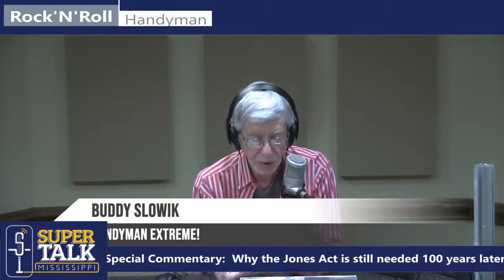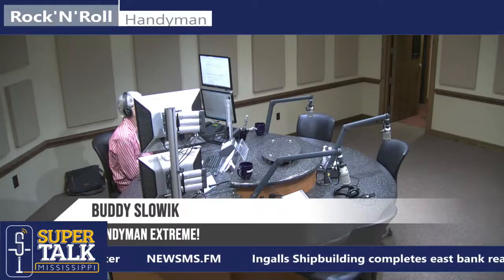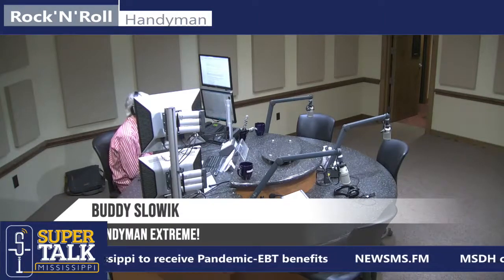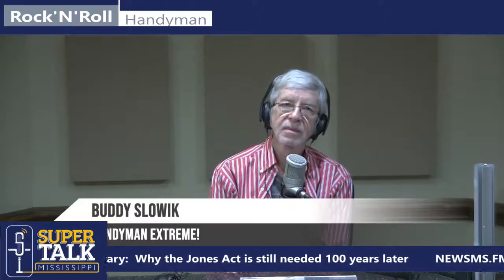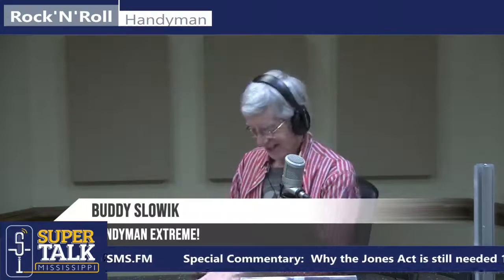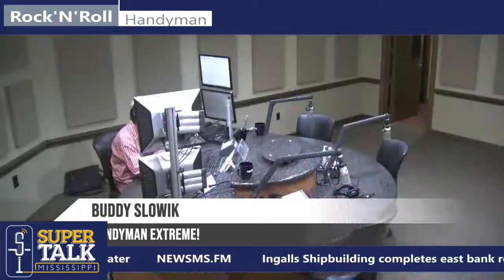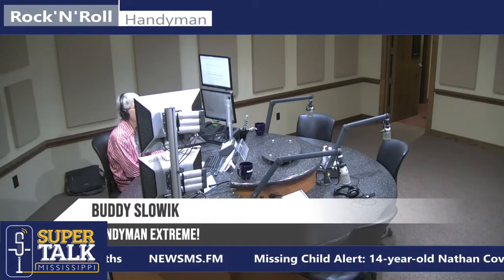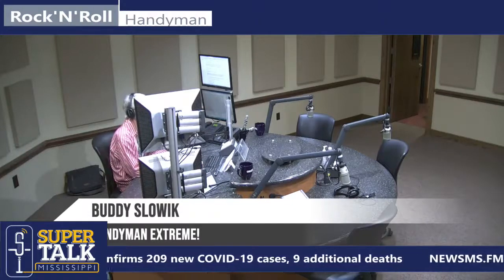Tony Arpino of Atlas Foundation on The Handyman Show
Having foundation problems? Tony Arpino of Atlas Foundation provides plenty of tips on The Handyman Show.